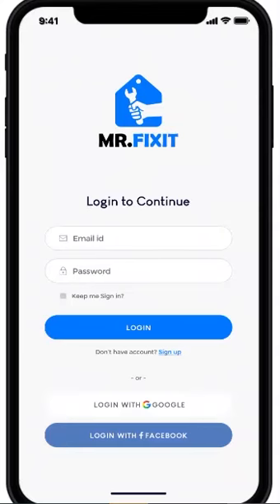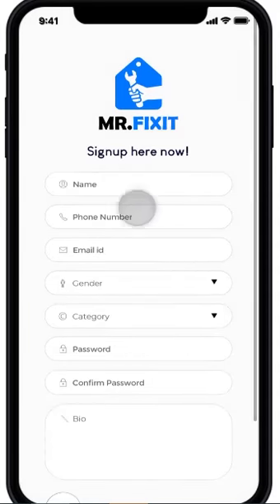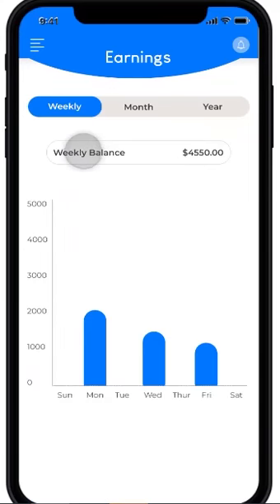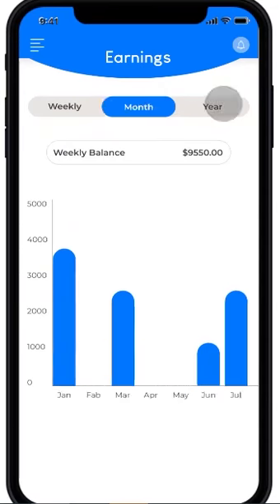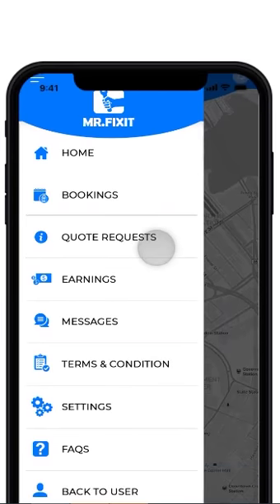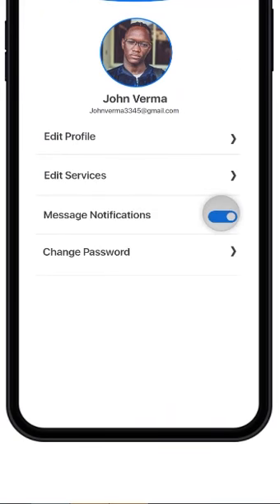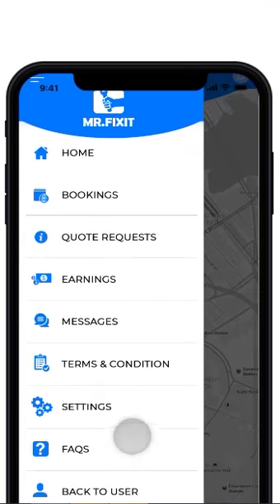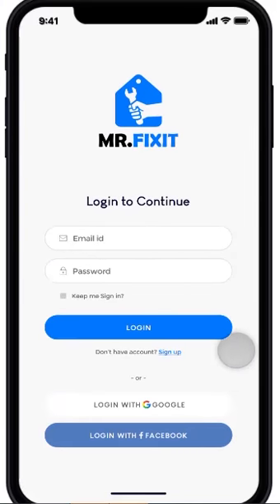On demand Provider